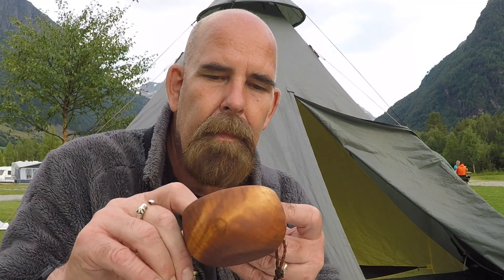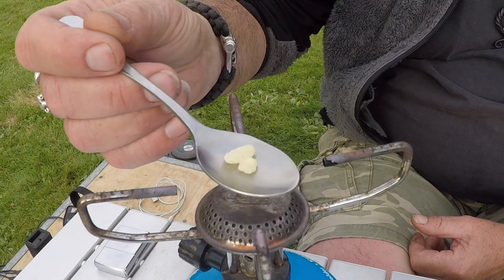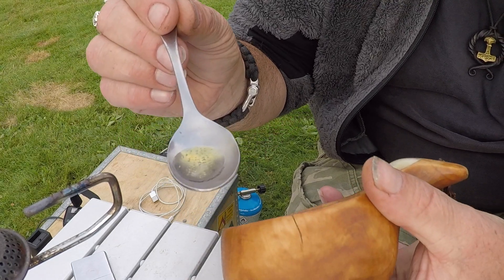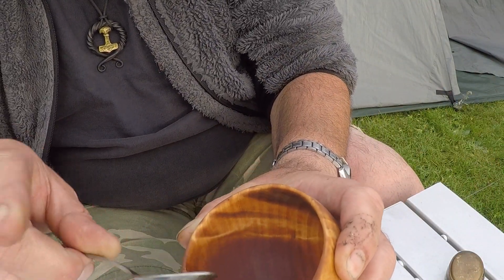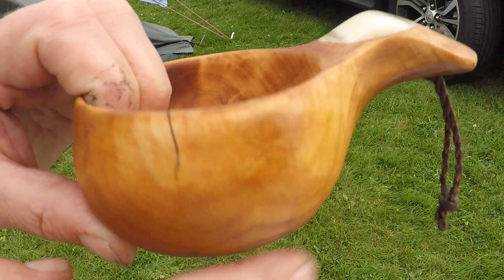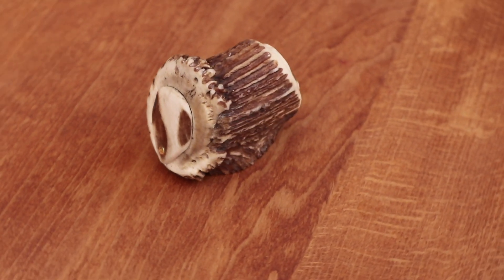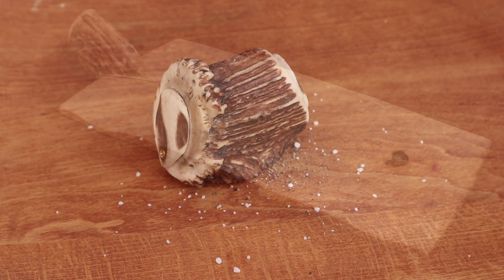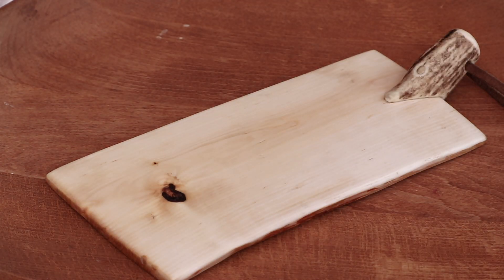Fixing Kuksa and new DIV gear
Fixing a small crack in my Kuksa...and showing some new gear I made myself.

Cooking Gear etc.
Canvas bag cooking kit
Trangia Frypan
Cast Iron Skillet

Bags etc.

Tarp-hammock etc.

Cameras :  GoPro 6, Canon M100,  Mavic Air drone